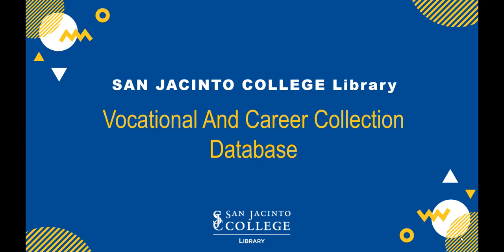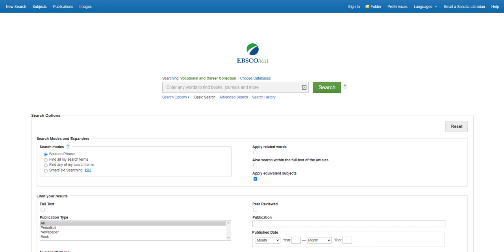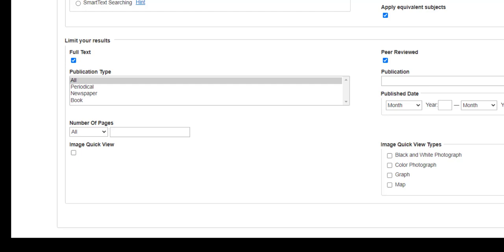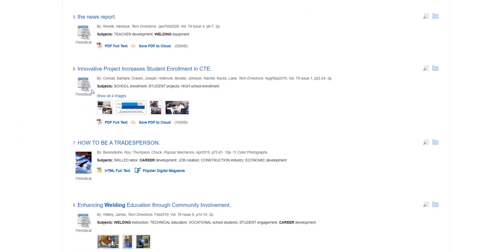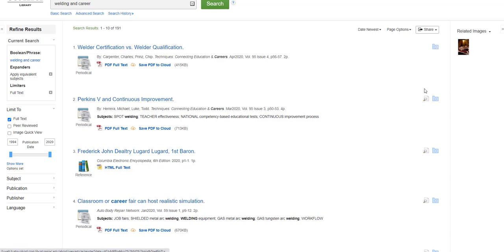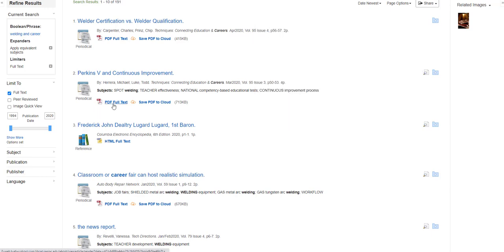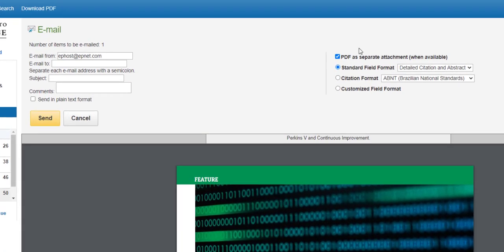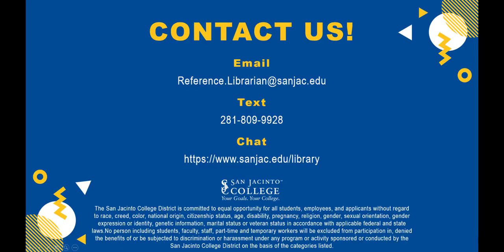Vocational and Career Collection Database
Learn to search the Vocational and Career Collection database.